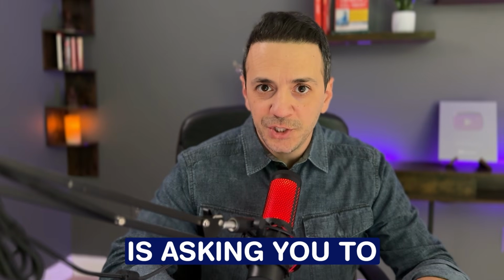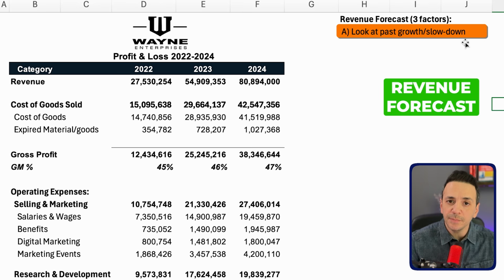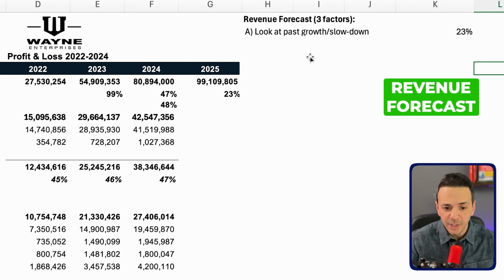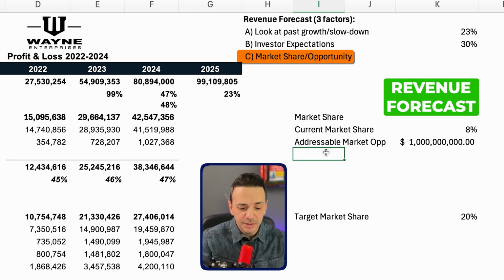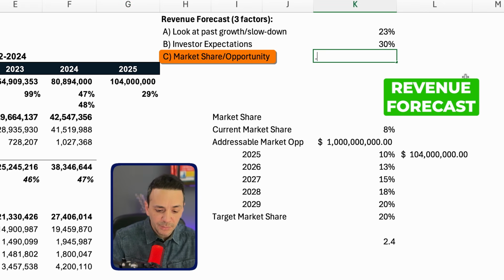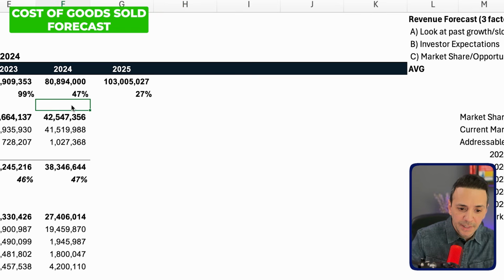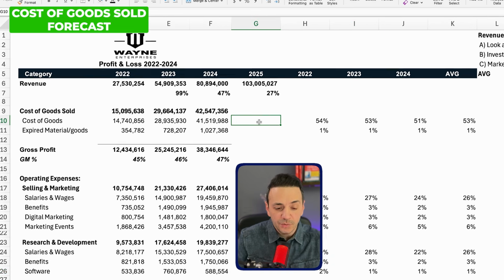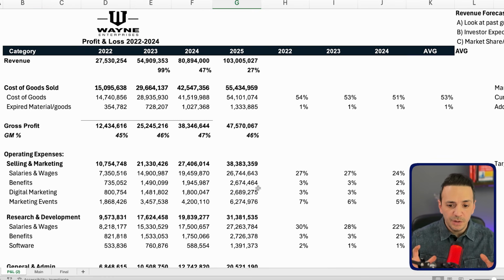Create P&L Forecast in Under 10 Minutes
Wonder how FP&A professionals create FAST forecasts? In this video, we create the annual P&L forecast in under 10 minutes.